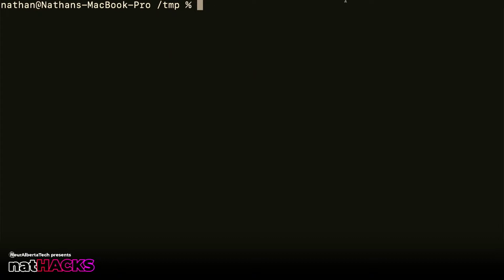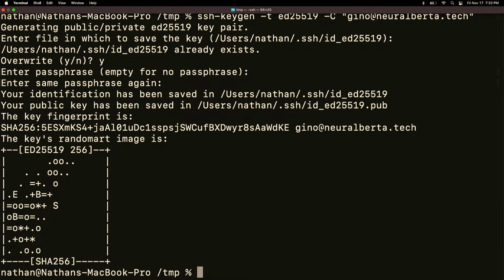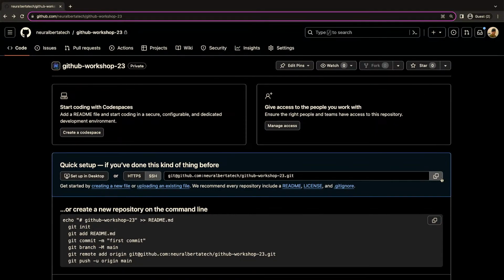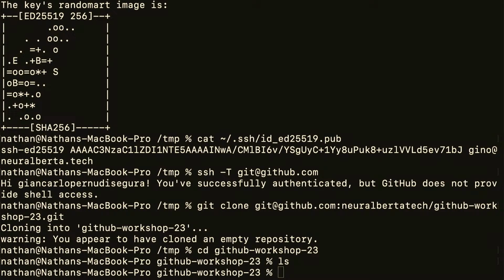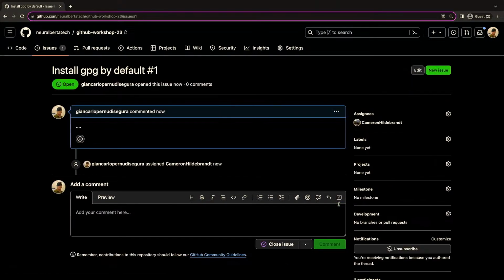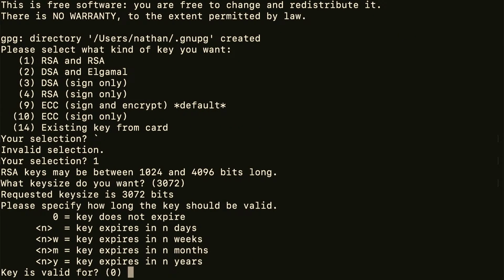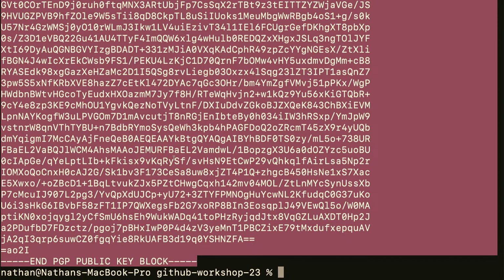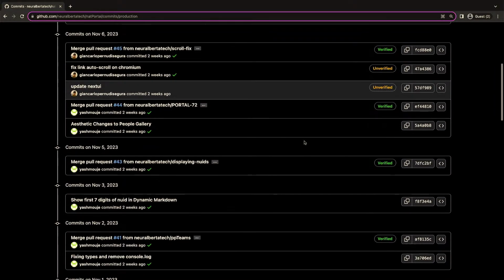GitHub Intermediate | natHACKS 2023 Workshops